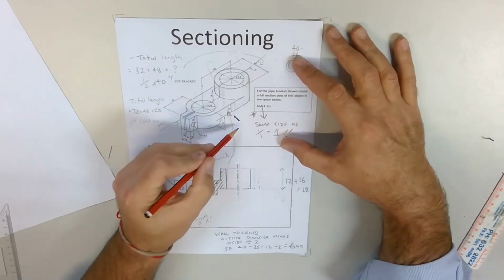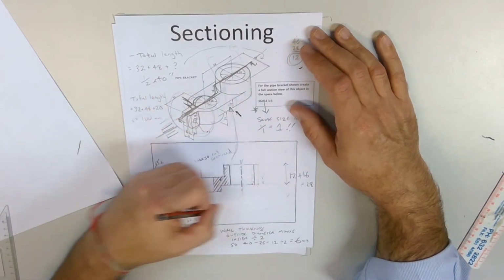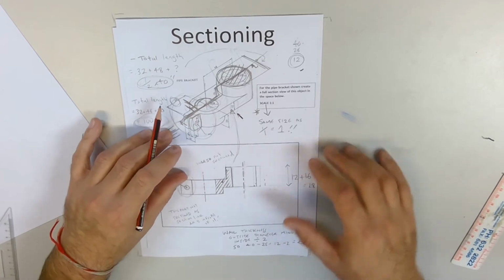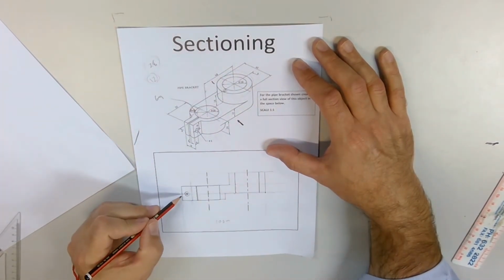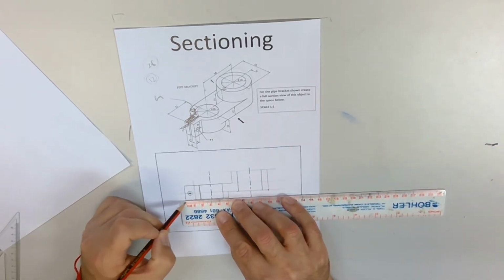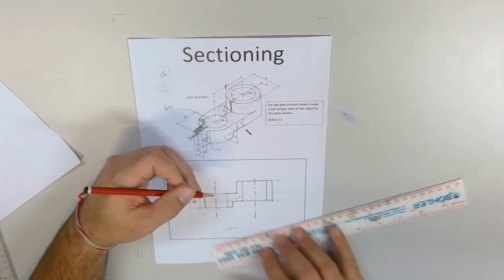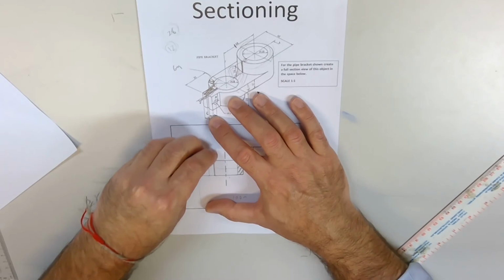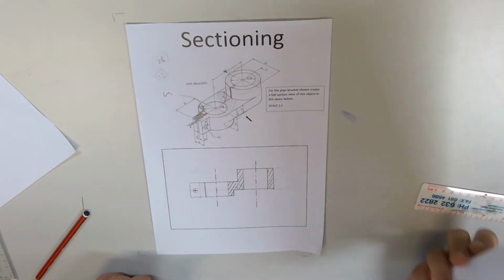Sectioning class task example 1